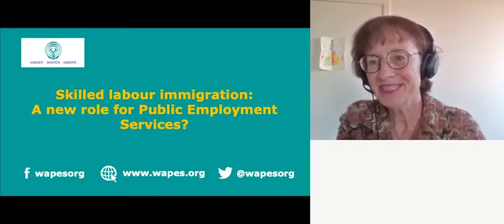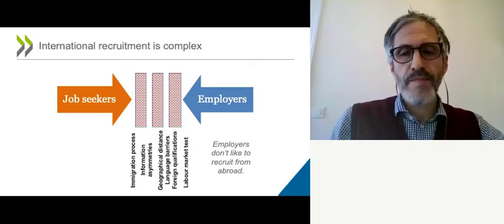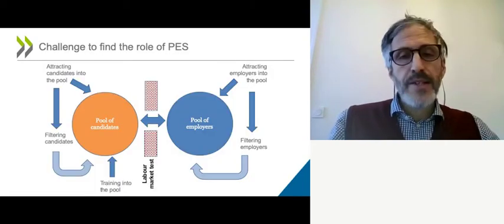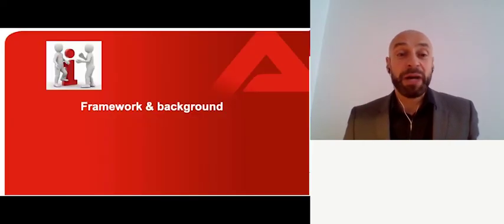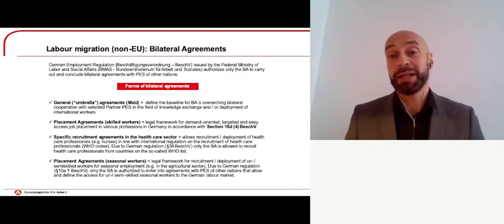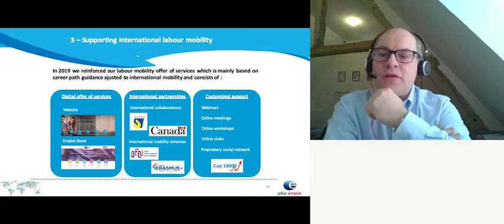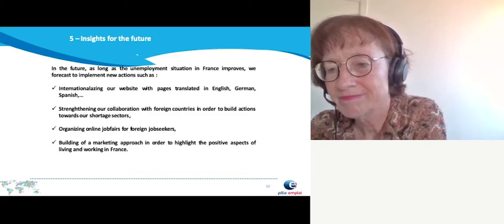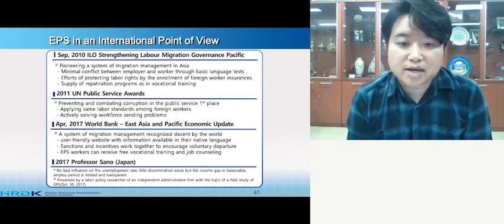Skilled labour immigration: A new role for Public Employment Services?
Friday 20 November 2020, 10:00 – 11:30

Program

10:00                     Opening

Ms Florence Dumontier

Vice-President WAPES - Europe

Director of international affairs and relations, Pôle Emploi

10:15                     International recruitment: Strategies and success factors

Mr Jonathan Chaloff

International Migration Division, OECD

10:30                     Q & A

10:35                     PES Germany: The role of PES and forms of bilateral collaboration for international recruitment

Alexander Wilhelm

Director International Relations, PES Germany

10:45                     Q & A

10:50                     PES France: Initiatives for international recruitment

Mr Nicolas Simon

Head of Department International labour mobility, Pôle Emploi

11:00                     Q & A

11:05                     Employment Permit System for foreign worker of the Republic Korea

Mr Daniel Choi

Manager, HRD Korea

11:15                     Q & A

11:25                     Closing

Ms Susanne Kraatz, WAPES